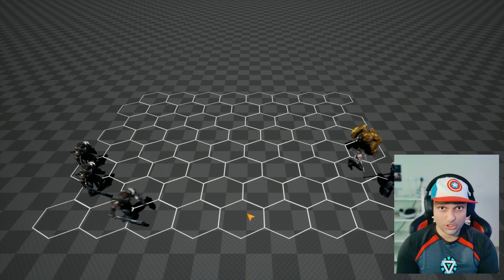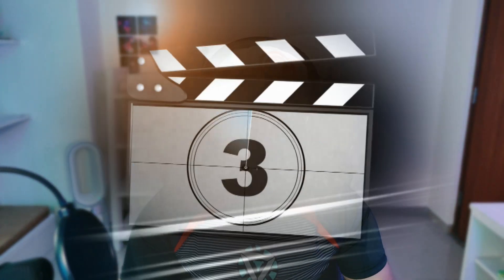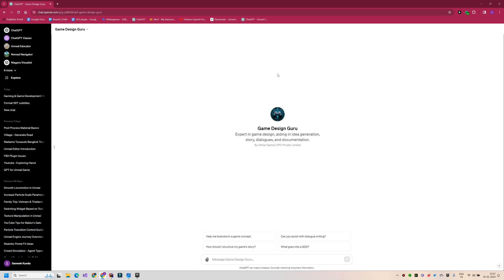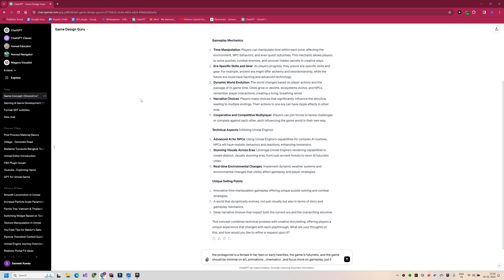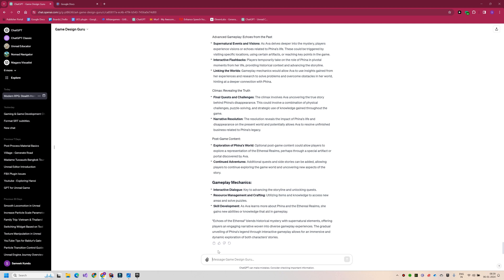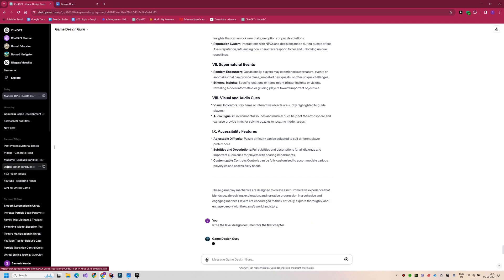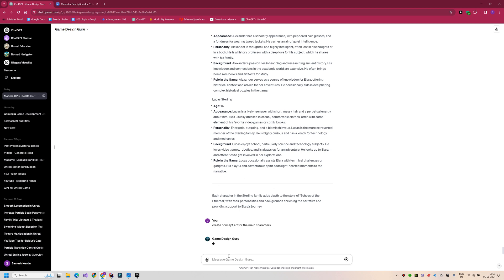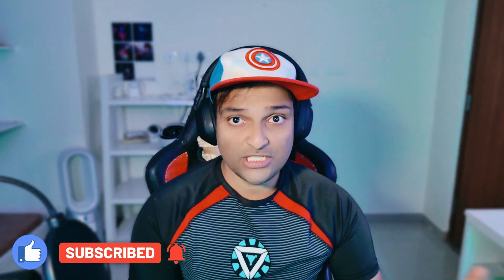Generating Ideas and Design Documents for your games using GPT4 | Game Dev with AI Series - Ep 1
Join me on a unique game development journey using cutting-edge generative AI and Unreal Engine 5! I'll show you how to brainstorm with AI like ChatGPT and Gemini, turn ideas into reality, and build amazing games. In this first episode, see how AI sparks creativity as we generate awesome game concepts and start bringing them to life within Unreal Engine 5.

Chapters :
0:00   Intro
2:54   Generating Intial Idea using GPT
6:07   Writing Design Documents
7:44   Character Development
8:01   Using  Dalle3 For Character Concept Arts
8:43   Outro and What's Next